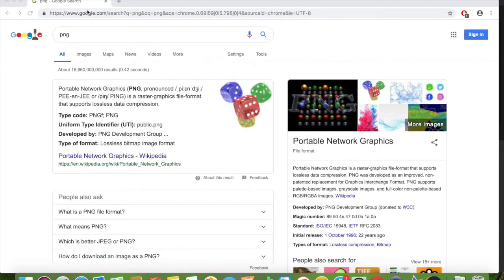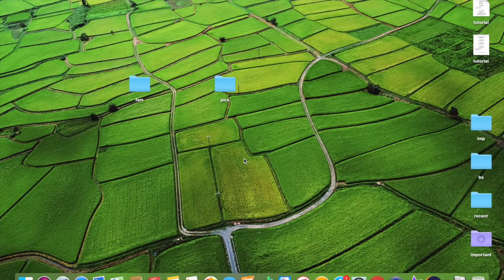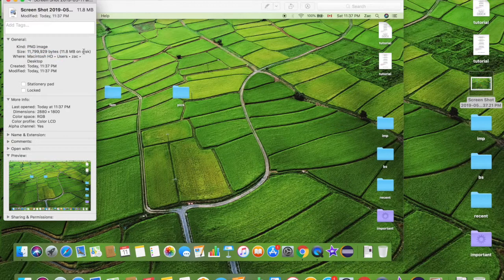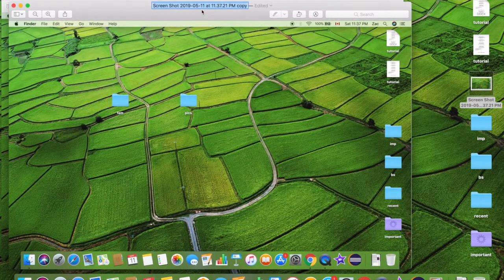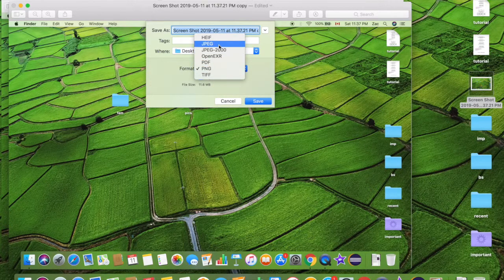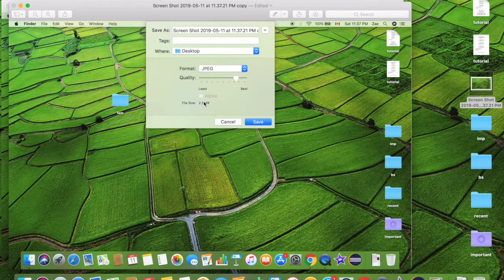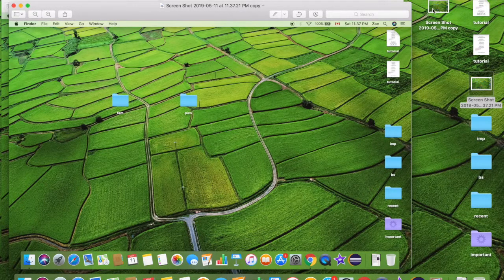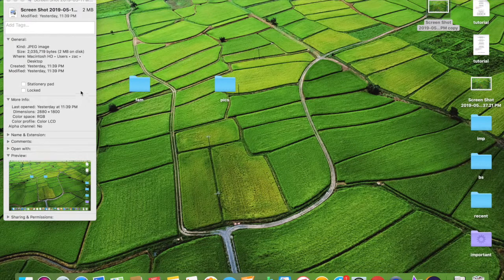HOW TO CONVERT A PNG FILE (SCREENSHOT) INTO A JPEG FILE ON A MAC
In this tutorial I show you how to convert a PNG FILE into a JPEG file.
The procedure is not that difficult.